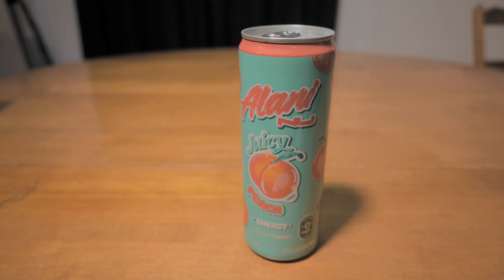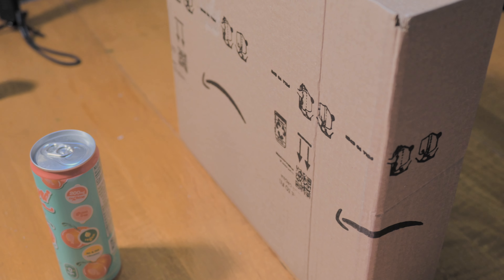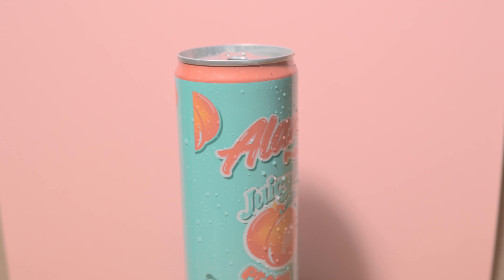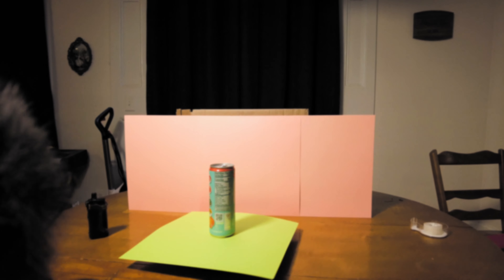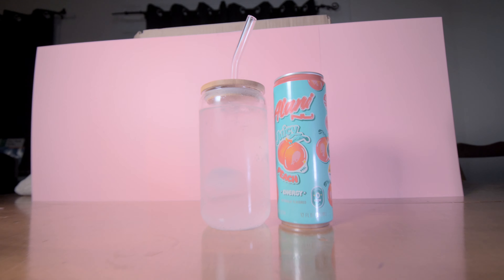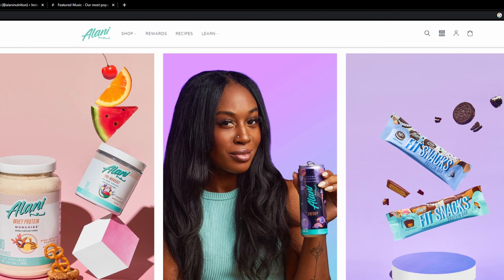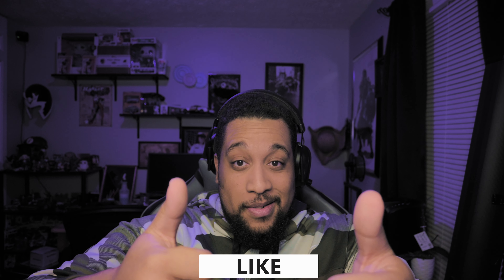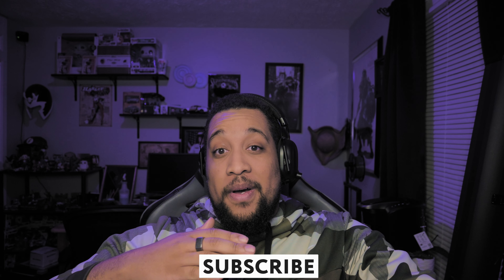Making a Killer Energy Drink Commercial with Zero Budget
In this video, we're taking on the challenge of creating an energy drink commercial with no budget! Discover how you can make a creative and eye-catching advertisement for your energy drink brand without spending a fortune.

GEAR IN THE VIDEO↓↓↓
MOVO VXR10
TASCAM DR-05X
DJI Pocket 2
NEWEER 660 VIDEO LIGHT KIT
RODE GO LAV MIC

THE GEAR THAT I ACTUALLY USE ↓↓↓
MY FAV CAMERA OF ALL TIME
MY FAV CROP SENSOR VLOGGING LENS
MY FAV FX VLOGGING LENS (WHY THOUGH?)
BEST VLOGGING MIC
FAV TRIPOD FOR VLOGGING

I DON'T EARN ANYTHING FROM THE LINKS JUST ENJOY